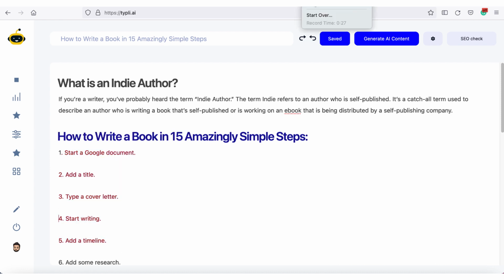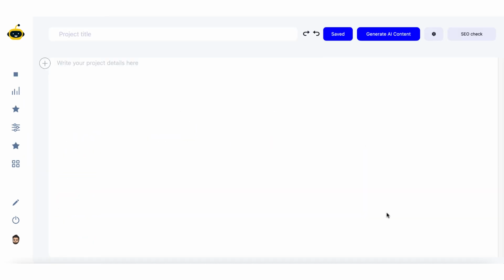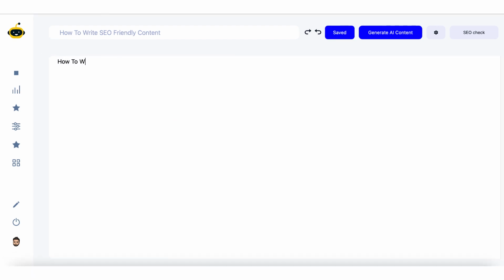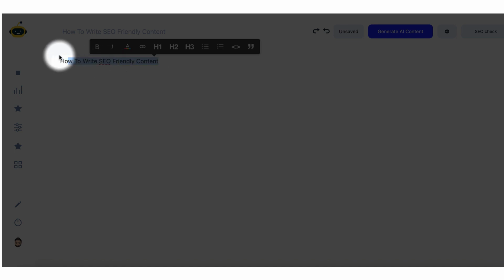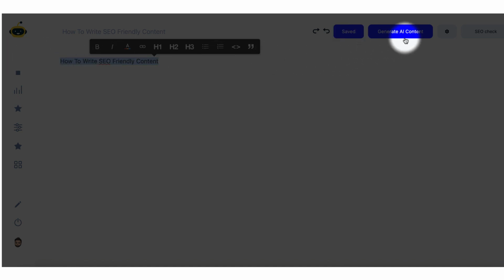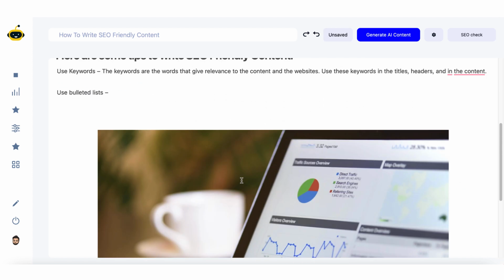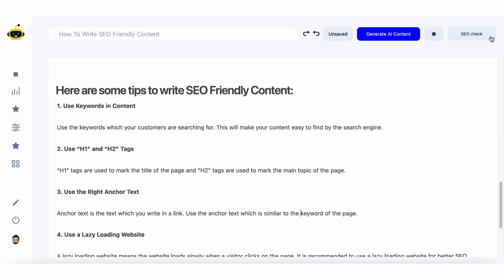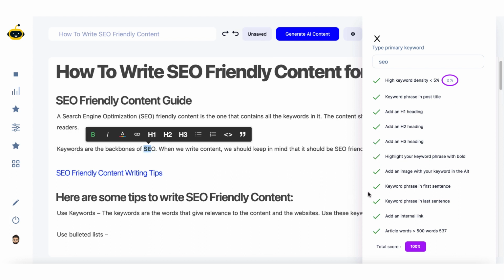Typli.AI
Typli.ai  is a revolutionary AI writer, content generator, and SEO checker that can help you save time and write smarter. This article will help you to get familiar with Typli.ai various components.
Typli.ai Major Options
Generate AI Content

With Typli.ai, you can create any content you want using our Generate AI Content option. It serves as an all-rounder as it has many writing options you can use in case you don’t necessarily have a particular writing plan in mind.